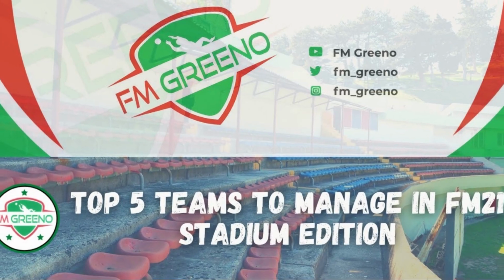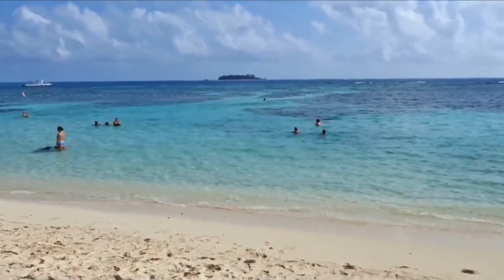FM21 - How to Get Into a Long-term Save - Football Manager 2021 - How to Get Started - FM2021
Following on from my previous video on how to choose a team, we continue our How to Get Started on FM21 series with a look at long-term saves.

Do you get bored after a couple of seasons?

Do you struggle to get invested in a club?

Well, here are six tips to help you get into a save for Football Manager 2021 that will keep you coming back for more.

0:00 Intro
0:34 Set yourself goals
2:00 Choose a club with a story
3:43 Create your own story
4:36 Change your style of play
5:30 Set some restrictions
6:25 Create content!
8:19 Outro